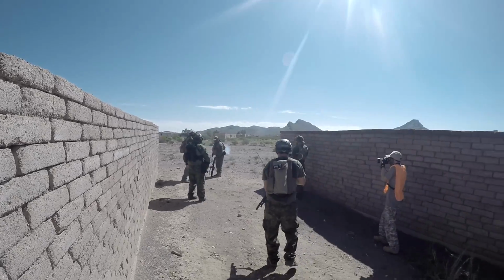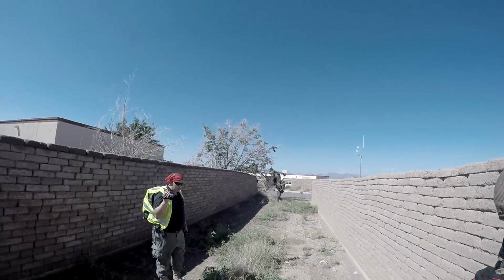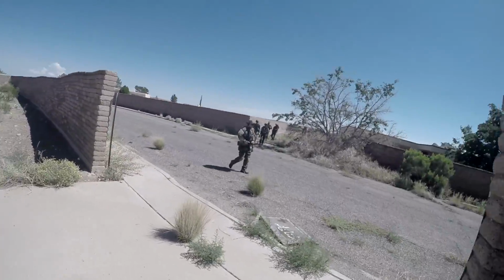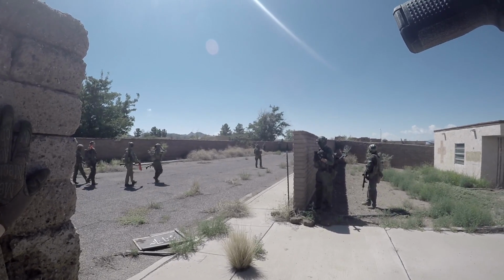DESERT WARFARE! | OPERATION COPPERHEAD 2.5 | US MILSIM # 1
► PART 1! - FIGHTING FROM COMPOUND TO COMPOUND!

Matt The Musketeer
MattTheMusketeer

PTS Syndicate
JDAirsoft
Battlestore
Milspec Solutions
Raptor Airsoft
Mechanix Gloves
Warzone Military Simulation
Tinywind Airsoft